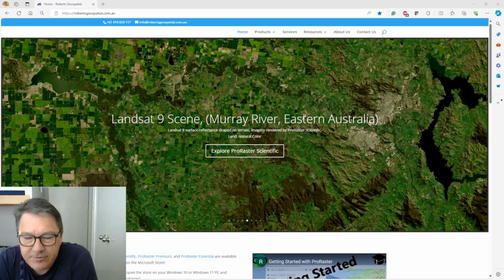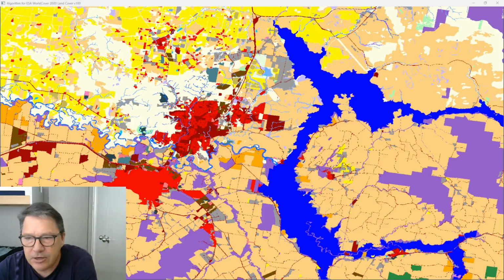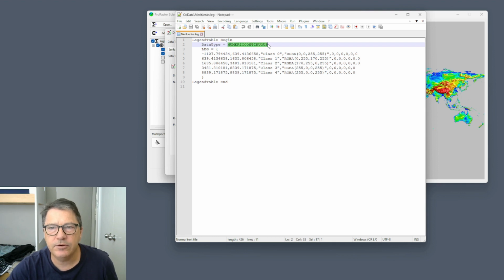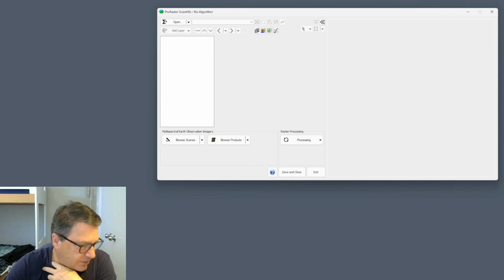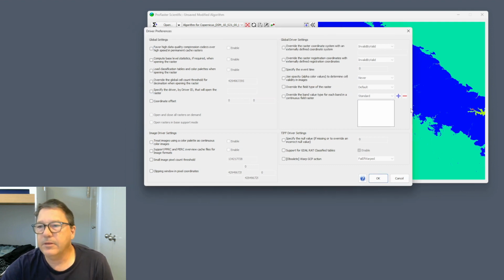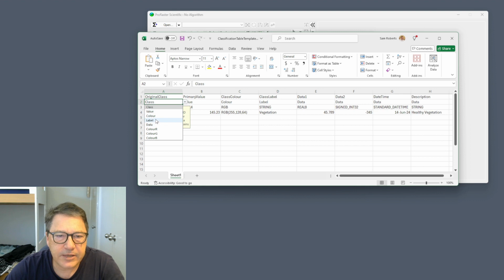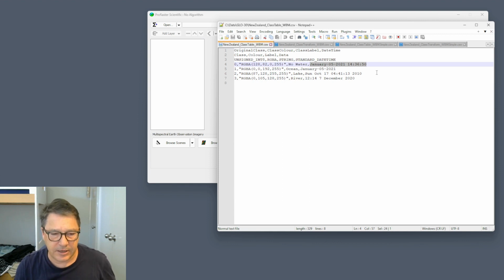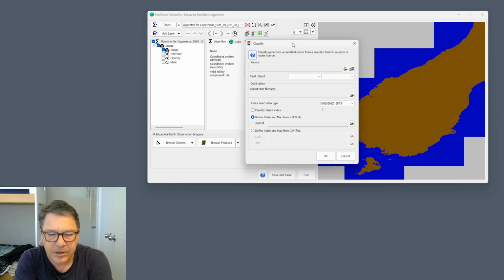Classify Raster Operation - ProRaster Scientific Deep Dive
See how to use the new Classify (raster) processing operation in ProRaster Scientific 2.2.09.

0:00 What is a Classified raster?
2:20 Examples - WorldCover, GlobCover, and more
5:23 Classify Operation
8:29 How to classify a continuous raster like DEM
13:29 How to reclassify a classified raster
16:32 Overview pyramid issues
21:19 More advanced classification
26:56 Advanced classification examples